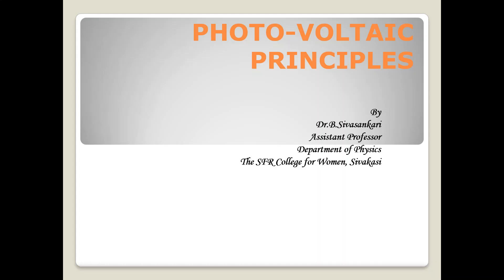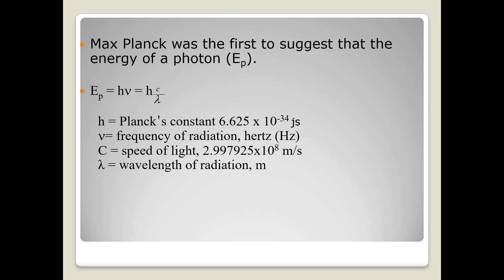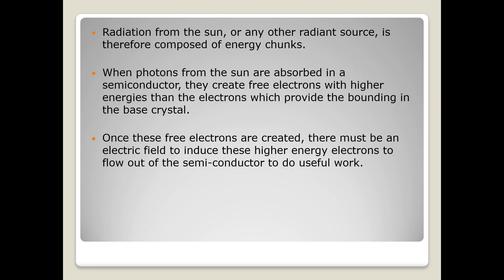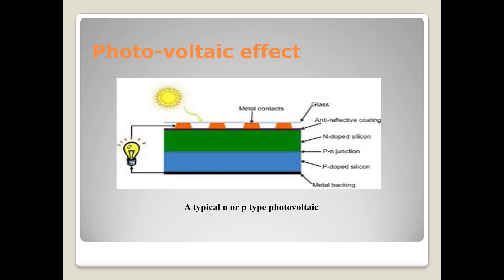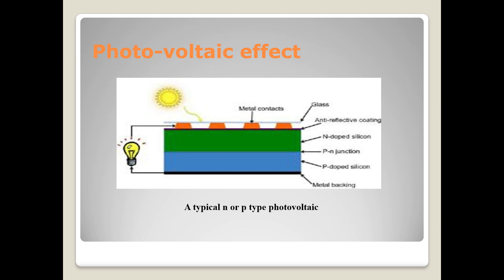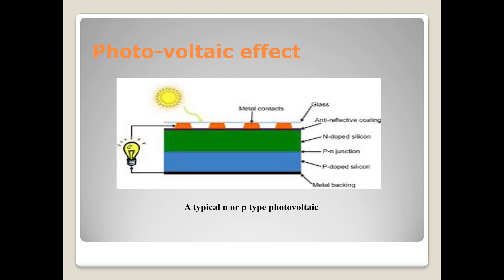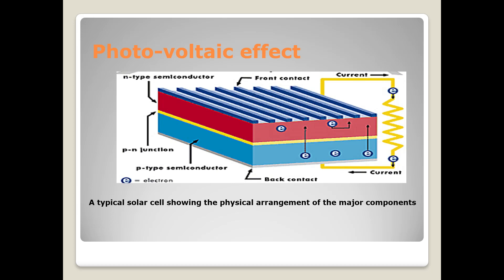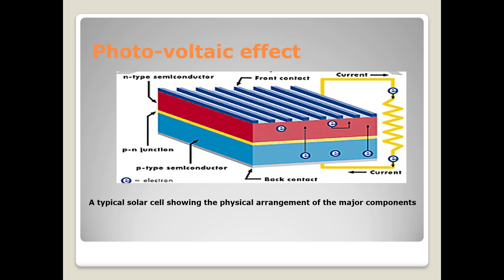PV Principle by Dr B Sivasankari, Assistant Professor of Physics